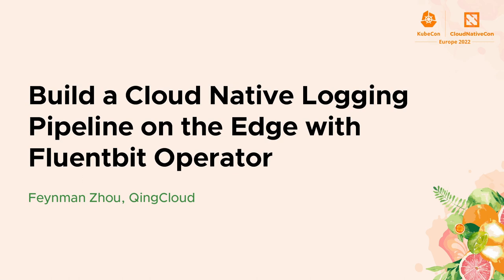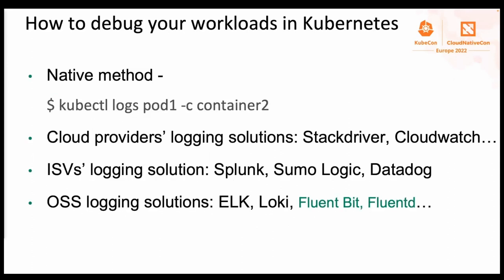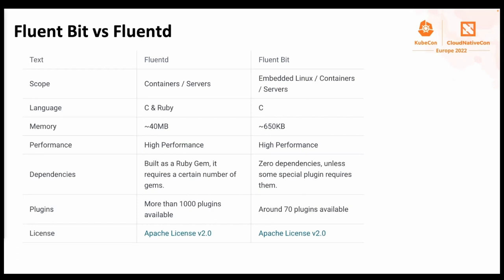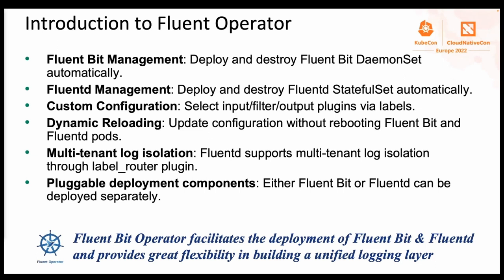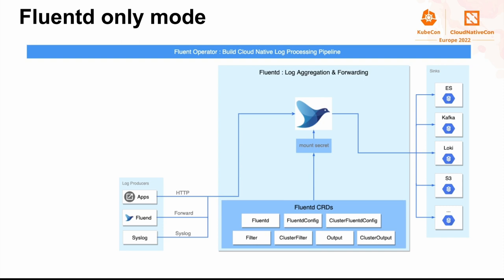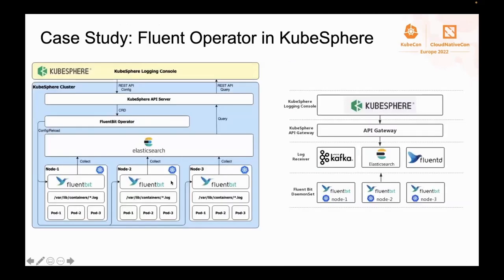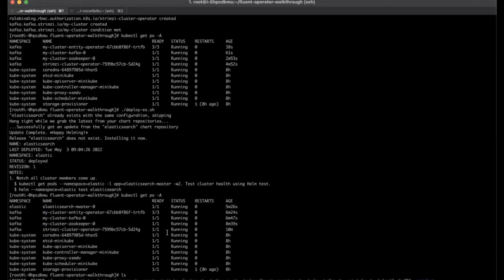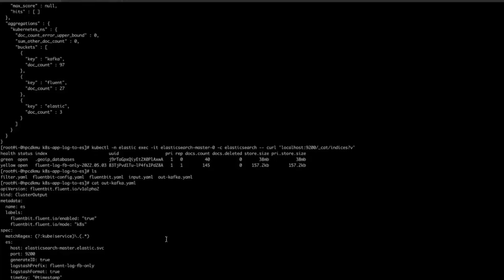Build a Cloud Native Logging Pipeline on the Edge with Fluentbit Operator - Feynman Zhou, QingCloud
FluentBit Operator was created by the KubeSphere community to solve several problems: 1. Collect K8s logs through a light-weighted agent like Fluent Bit 2. Control Fluent Bit via Kubernetes API 3. Collect logs and then send them to the final destination without having to go through Fluentd 4. Enable dynamic config reloading for Fluent Bit to reload its config whenever the config changes without restarting the Fluent Bit Pod. FluentBit Operator has reached its maturity level gradually after two and a half years of iterations, now it has became the subproject of Fluent community. In this talk, FluentBit Operator maintainers will talk about the architecture and design of Fluent Operator, and demonstrate how to use FluentBit Operator on K3s to process logs for the edge and IoT scenarios.